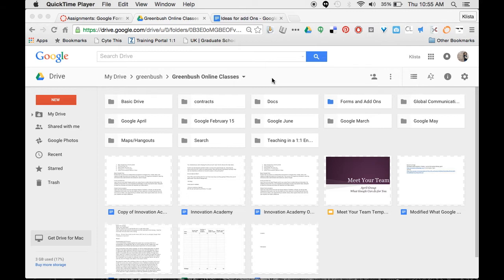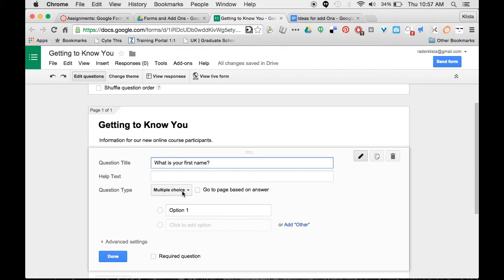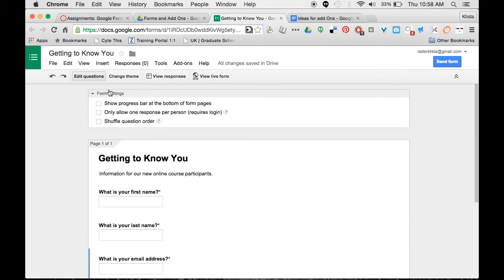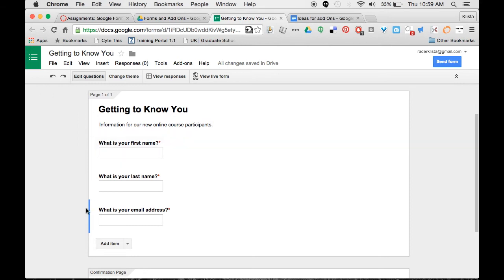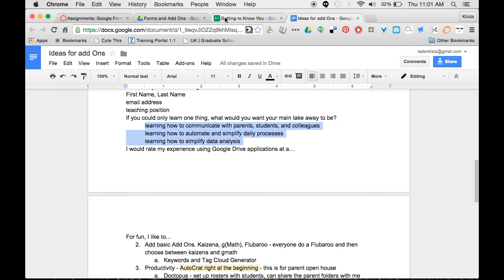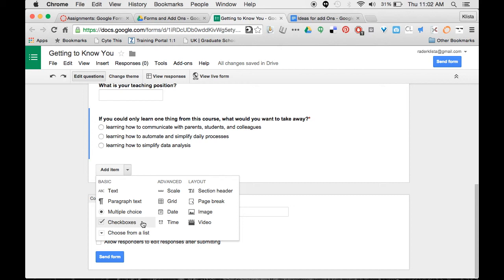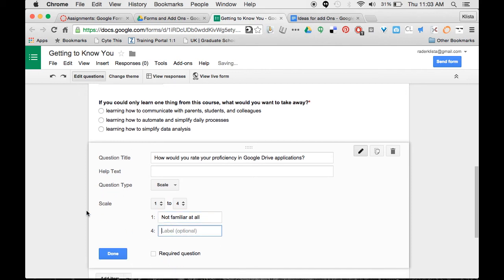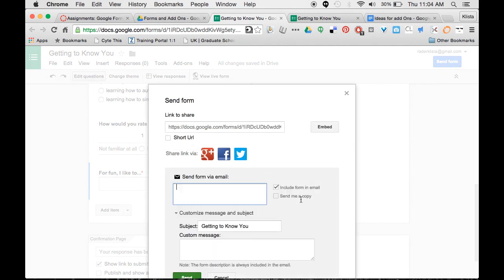Creating a Google Form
Demonstration to create Google Forms for survey information.